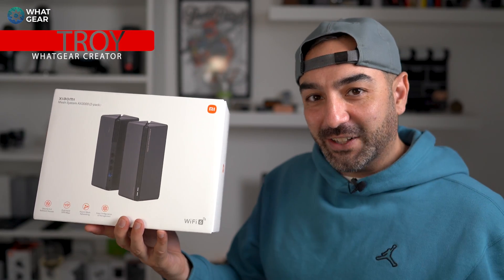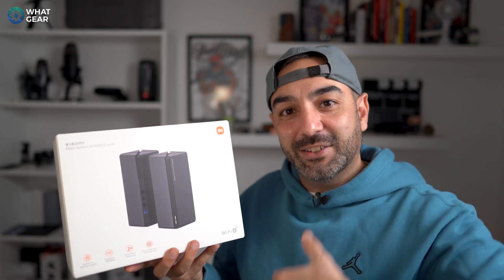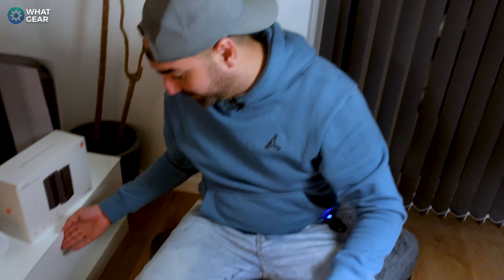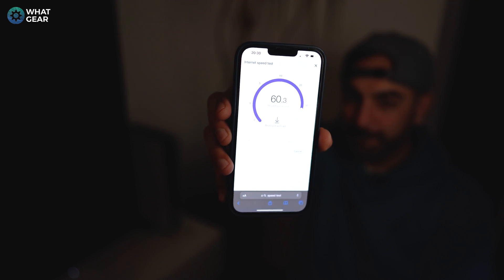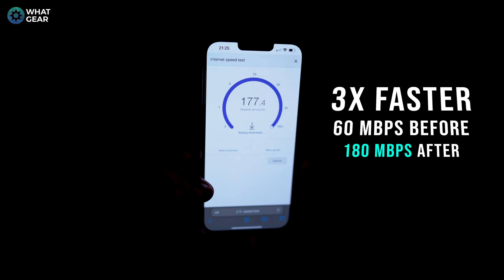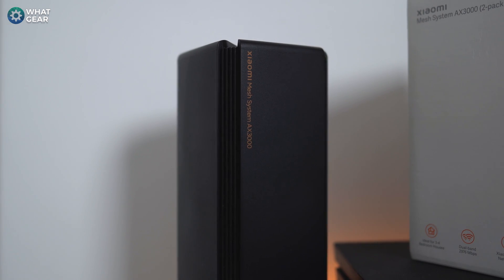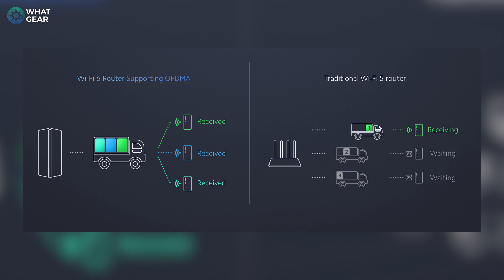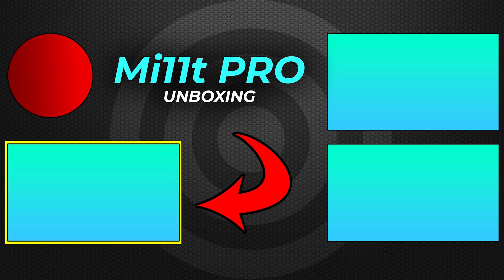How to get Faster Internet speed on PS5 - Xiaomi AX3000 WiFi 6 Mesh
If you're wondering how to get fast internet speed on PS5 & Xbox Series S. The Xiaomi AX3000 Mesh system is exactly what you need. In this Xiaomi ax3000 mesh review I run a speed test between the mesh system & my modem that my ISP sent me. You won't believe the results.

Xiaomi AX3000 Mesh [EU] price
Xiaomi AX3000 Mesh [US] price